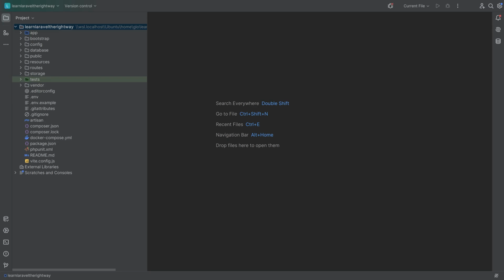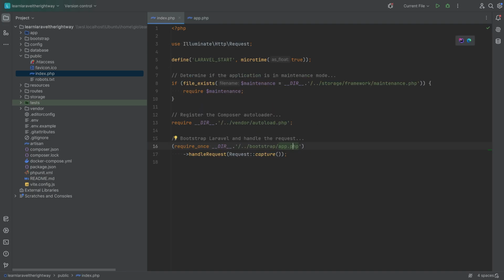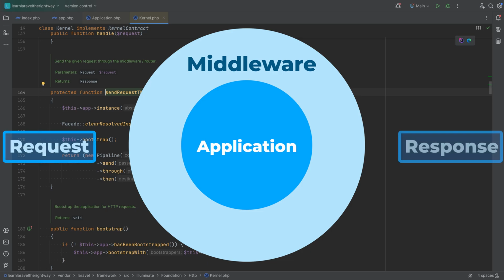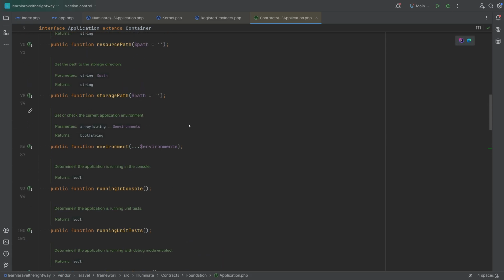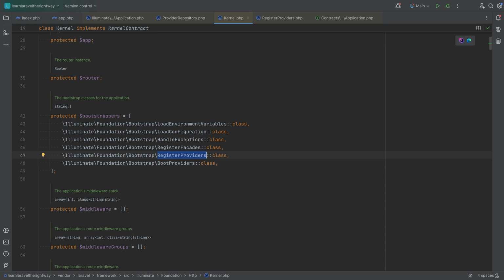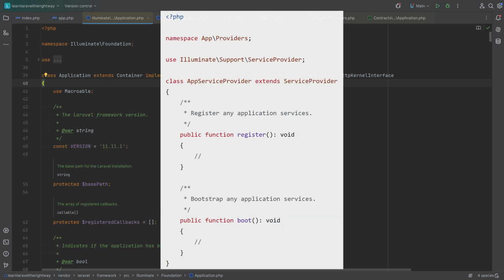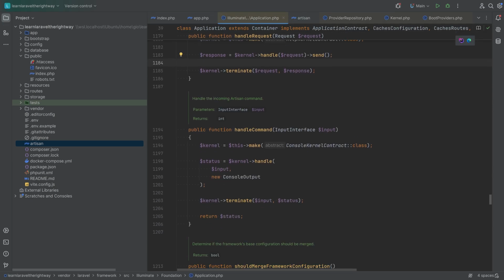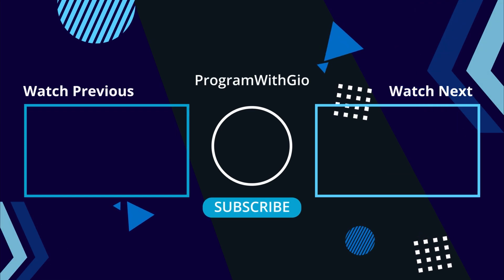Understanding Laravel Architecture | Learn Laravel The Right Way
In this episode of "Learn Laravel The Right Way," we dive into the basic architecture of Laravel to understand how it works under the hood. We’ll break down the request lifecycle, from when a web request enters the application to when a response is sent back. We’ll also explore the role of the index php file, middleware, service providers, and how console requests are handled differently. This high-level overview is designed to give you a solid foundation in Laravel's architecture before we start writing code.